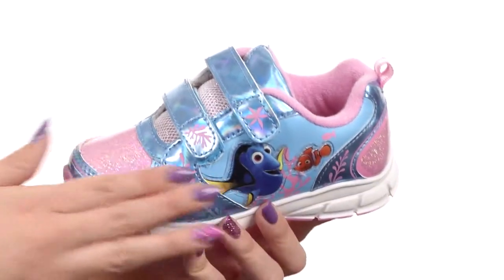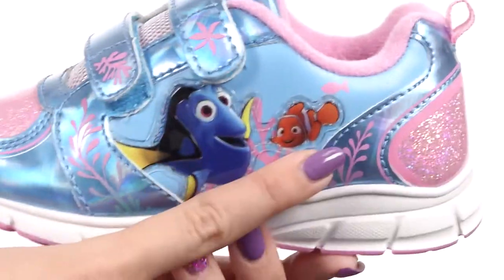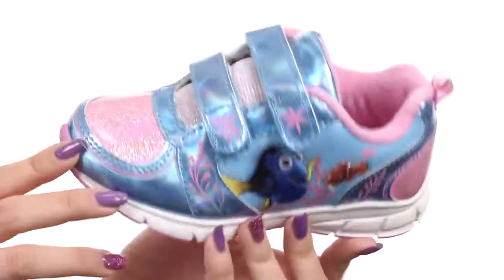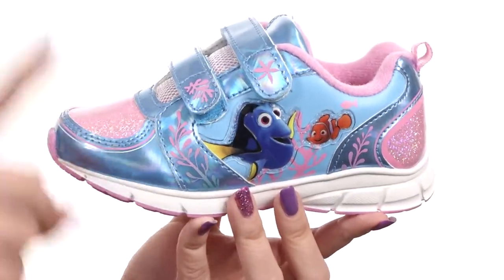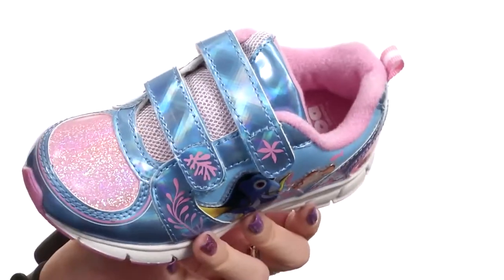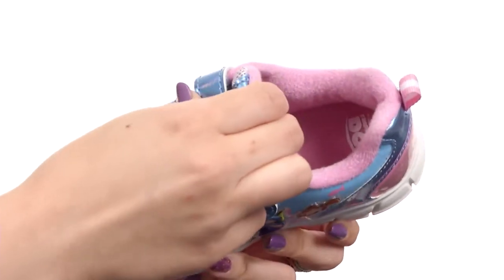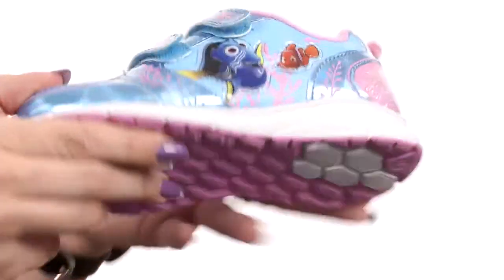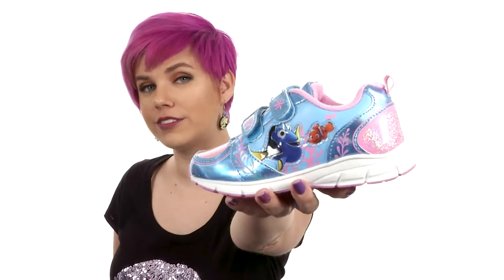Josmo Kids - Finding Dory Lighted Sneaker (Toddler/Little Kid) SKU:8773779